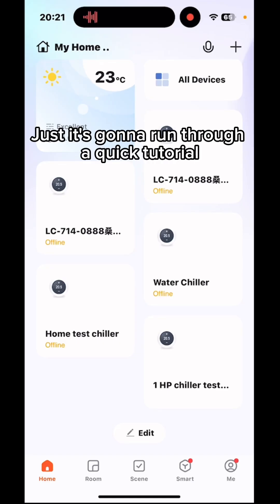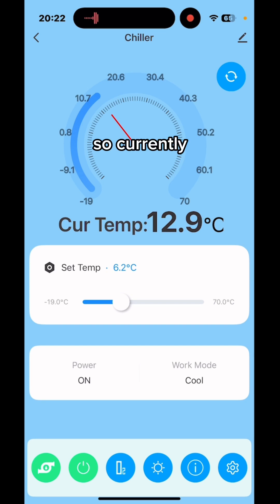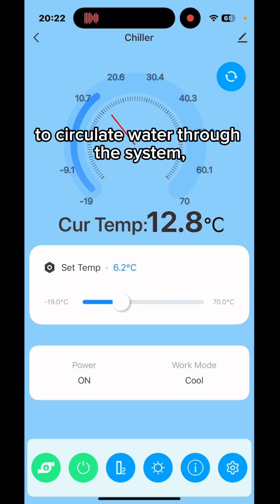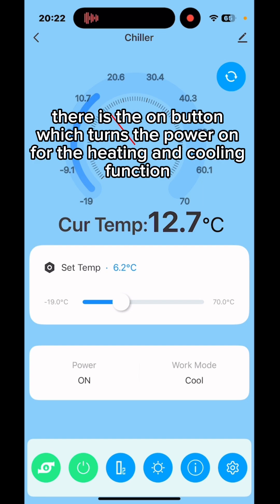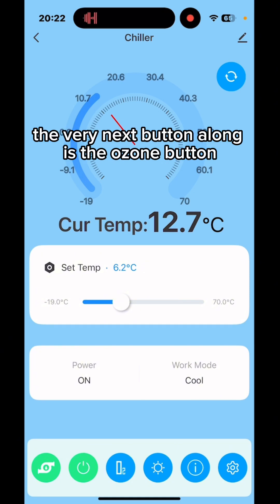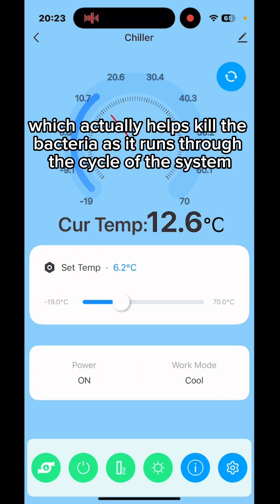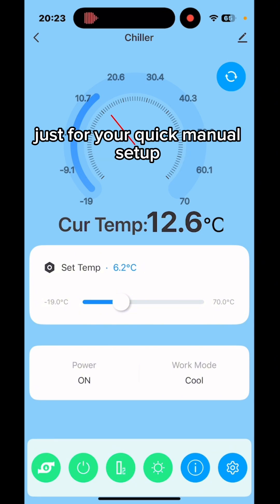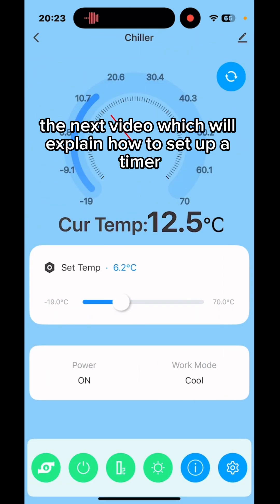How To Use The TUYA App Tutorial!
Learn how to seamlessly set up and use the TUYA app with this step-by-step tutorial! 📱✨

TUYA makes controlling your IceFusion products easier than ever, putting precise temperature adjustments and advanced features right at your fingertips.

In this video, you’ll discover:
✅ How to download and set up the TUYA app.
✅ How to pair your IceFusion chiller with the app.
✅ Tips for adjusting temperature, monitoring performance, and using app features.
✅ Troubleshooting common issues for a smooth experience.

Take control of your recovery like never before with this powerful, user-friendly app. Whether you’re a new user or just need a quick refresher, this guide has you covered.